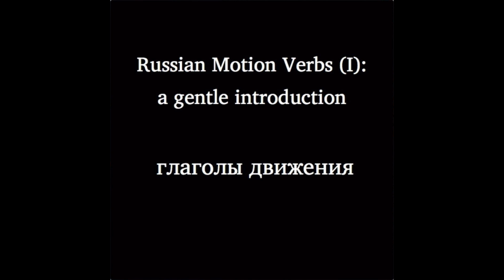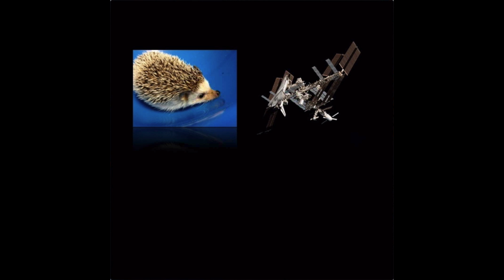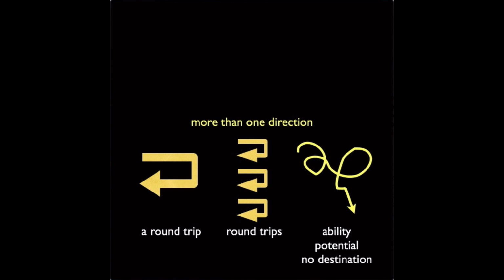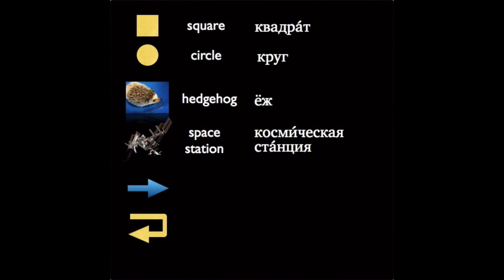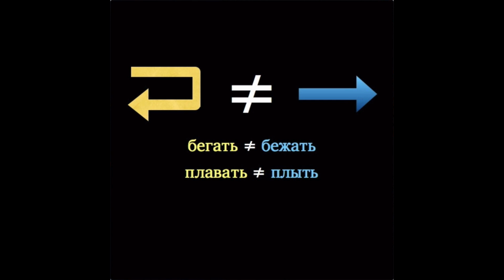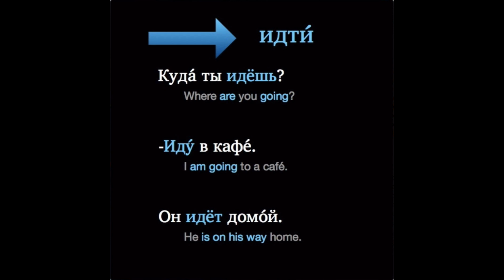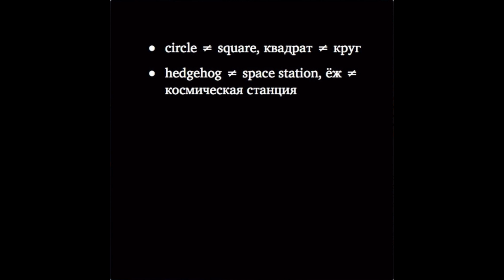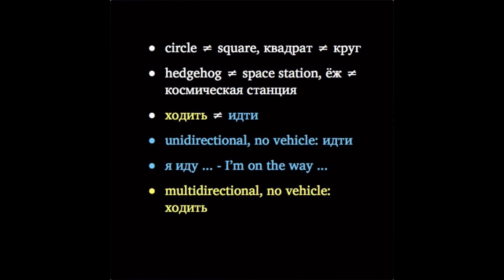Russian Verbs of Motion I: An Introduction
An UPDATED VERSION of this video is now available – with better sound, tightened script, and English captions.

Learn Russian verbs of motion by getting comfortable with a fundamental idea: moving in one direction is very different from moving in more than one direction... as different as hedgehogs are from space stations. When you know the difference between ходить and идти, you can apply the same idea to all the other Russian motion verbs.